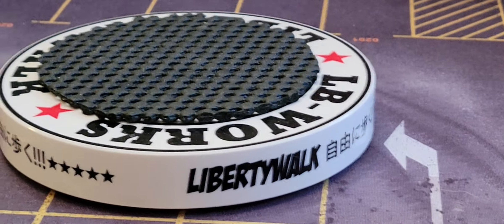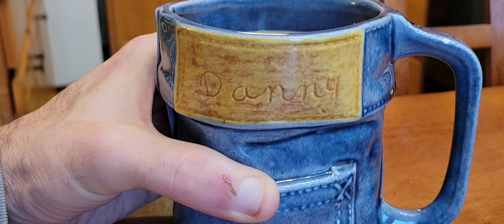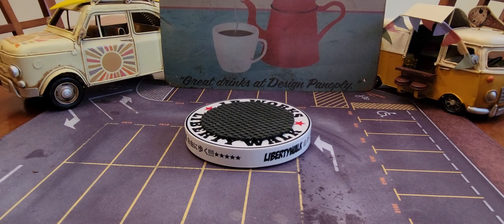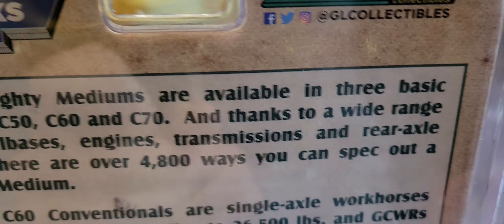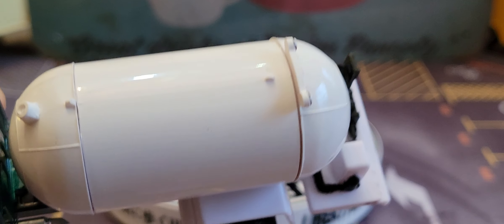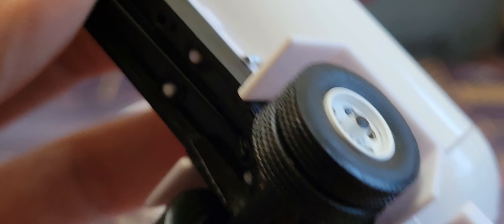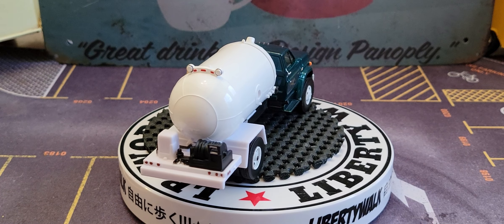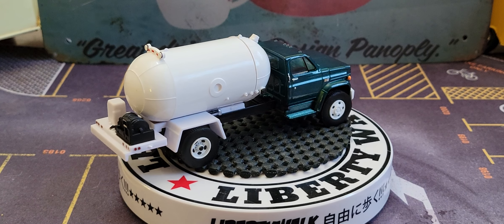An '84 Chevrolet C60 Propane Truck...from Greenlight! 😁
Look at it! It's a 1984 Chevrolet C60 Propane Truck Greenlight! It's a B & B Farm Toys from ONE of my favorite places to shop for 1/64 diecast cars and trucks...Outback Toys!   🙂